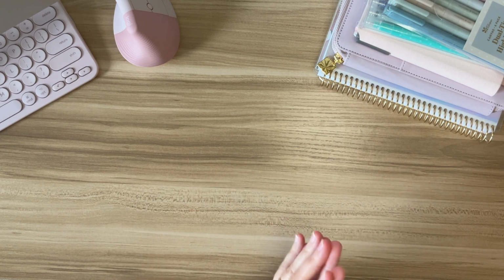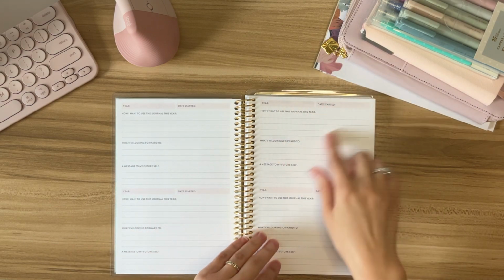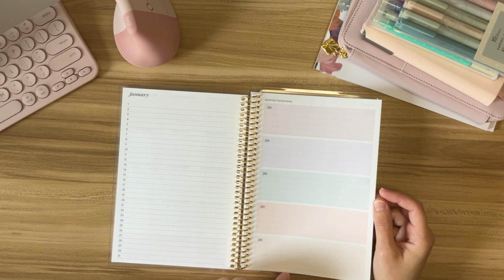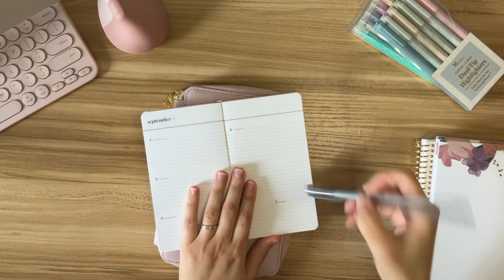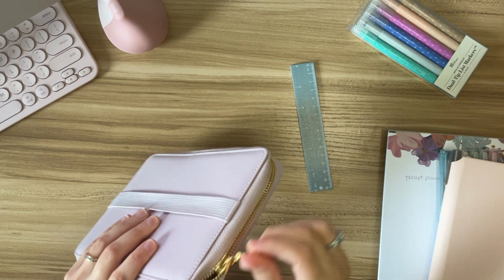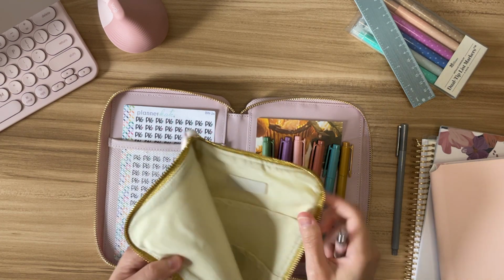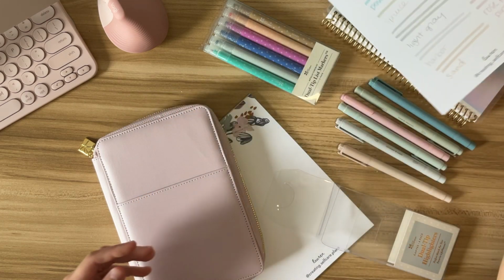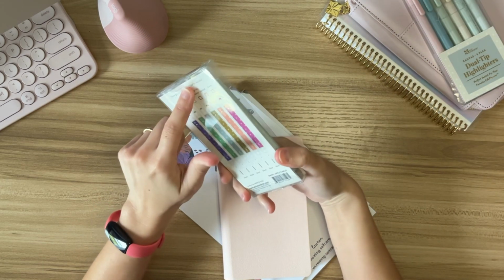Not 100% Happy with My Erin Condren Black Friday Order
Chapters:
00:00 Intro
04:02 A5 Line a Week Journal
16:45 Bold Blooms Medium Notepad
18:16 Blush Pocket Planner
25:26 Lilac Premium Planny Pack
36:12 Canvas Highlighters
39:22 Metallic List Markers